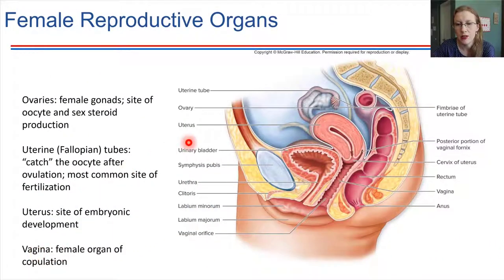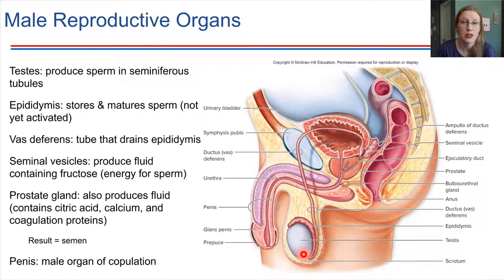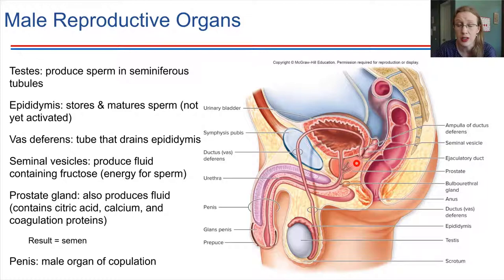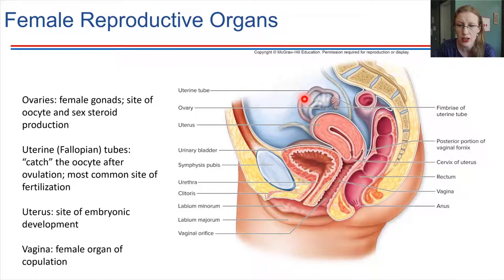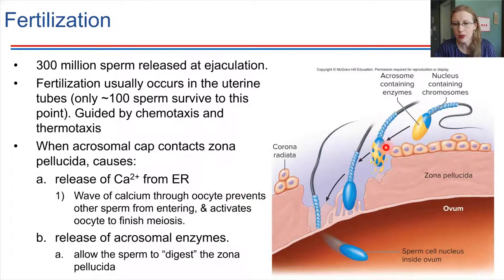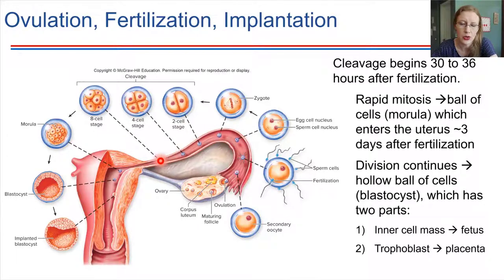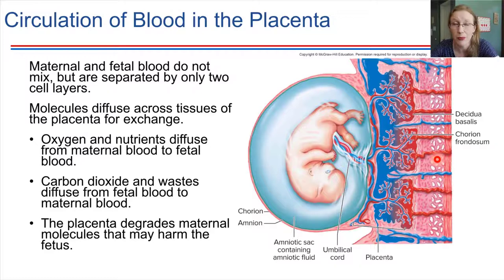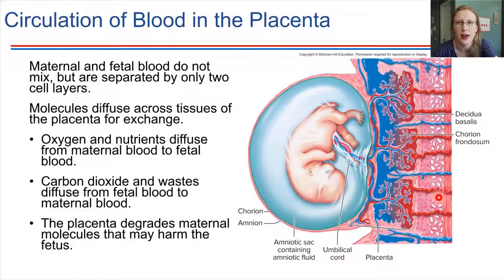Reproductive physiology part2